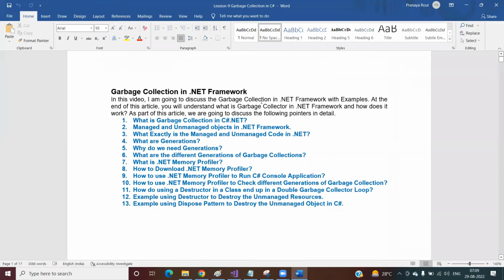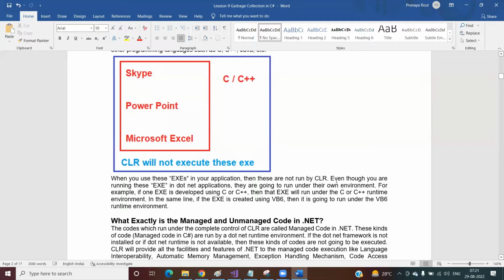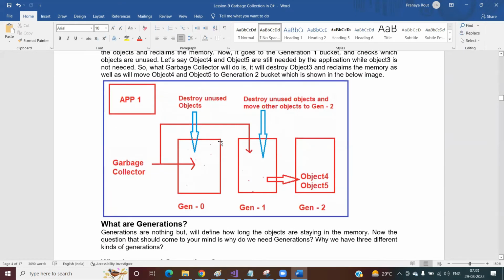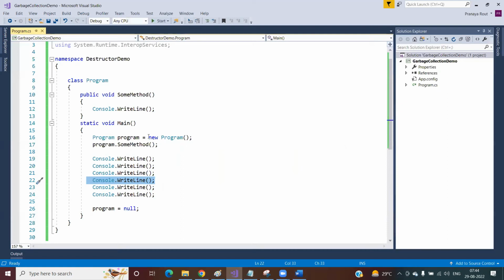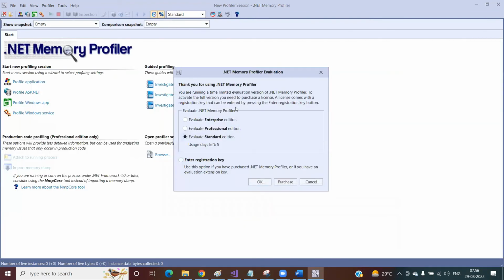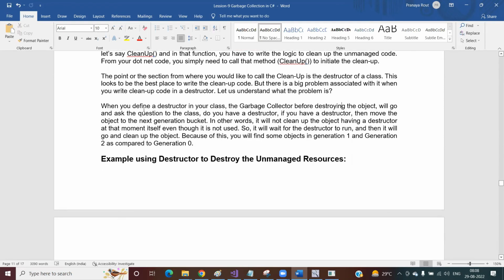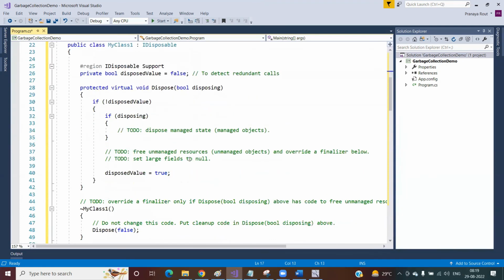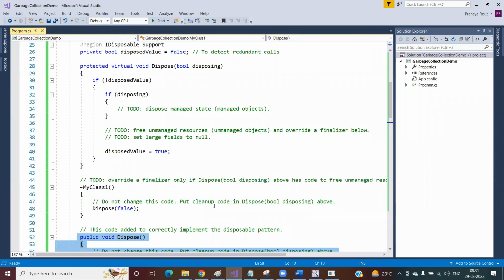Garbage Collection in .NET Framework | Garbage Collection in DOT NET Framework with Examples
Garbage Collection in .NET Framework with Examples
In this video, I am going to discuss Garbage Collection in DOT NET Framework with Examples. At the end of this video, you will understand what is Garbage Collector in .NET Framework and how does it work? As part of this article, we are going to discuss the following pointers in detail.
1. What is Garbage Collection in .NET Framework?
2. Managed and Unmanaged objects in .NET Framework.
3. What Exactly is the Managed and Unmanaged Code in .NET?
4. What are Generations?
5. Why do we need Generations?
6. What are the different Generations of Garbage Collections?
7. What is .NET Memory Profiler?
8. How to Download .NET Memory Profiler?
9. How to use .NET Memory Profiler to Run C# Console Application?
10. How to use .NET Memory Profiler to Check different Generations of Garbage Collection?
11. How do using a Destructor in a Class end up in a Double Garbage Collector Loop?
12. Example using Destructor to Destroy the Unmanaged Resources.
13. Example using Dispose Pattern to Destroy the Unmanaged Object in C#.

What is Garbage Collection in .NET Framework?
When a dot net application runs, lots of objects are created. At a given point in time, it is possible that some of those objects are not used by the application. Garbage Collector in .NET Framework is nothing but a Small Routine or you can say it’s a Background Process Thread that runs periodically and try to identify what objects are not being used currently by the application and de-allocates the memory of those objects.

So, Garbage Collector is nothing but, it is a feature provided by CLR which helps us to clean or destroy unused managed objects. Cleaning or destroying those unused managed objects basically reclaim the memory.

Note: The Garbage Collector will destroy only the unused managed objects. It does not clean unmanaged objects.

What Exactly is the Managed and Unmanaged Code in .NET?
The codes which run under the complete control of CLR are called Managed Code in .NET Framework. These kinds of code (Managed code in C#) are run by a dot net runtime environment. If the dot net framework is not installed or if dot net runtime is not available, then these kinds of codes are not going to be executed. CLR will provide all the facilities and features of .NET to the managed code execution like Language Interoperability, Automatic Memory Management, Exception Handling Mechanism, Code Access Security, etc.

On the other hand, Skype, PowerPoint, and Microsoft Excel do not require dot net runtime, they run under their own environment. So, in short, the code (EXE, Web App) which not run under the control of CLR is called unmanaged code in .NET. CLR will not provide any facilities and features of .NET to the unmanaged code in C# execution like Language Interoperability, Automatic memory management, Exception handling mechanism, code access security, etc.

Garbage Collection Generations in C#.NET:
Let us understand what Garbage Collector Generations are and how does it affect Garbage Collection performance. There are three generations. They are Generation 0, Generation 1, and Generation 2.

What are Generations in Garbage Collection?
Why do we need Generations in Garbage Collection?
What are the different Generations of Garbage Collections?